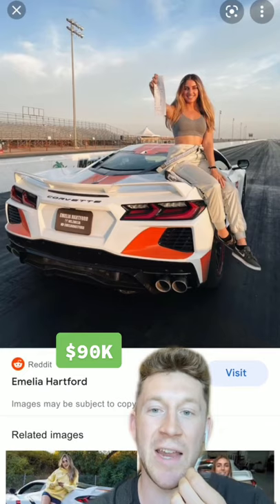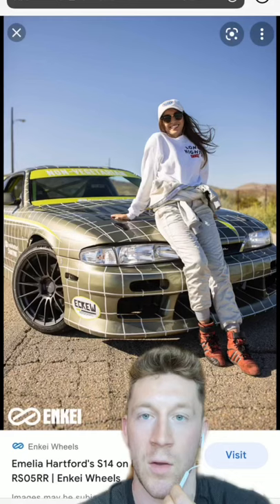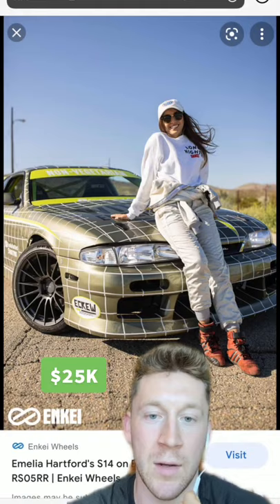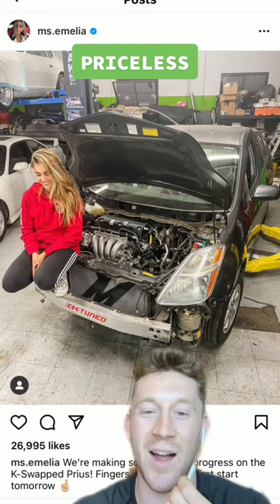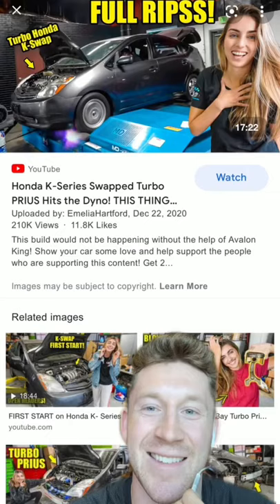What's in Emelia Hartford's garage?